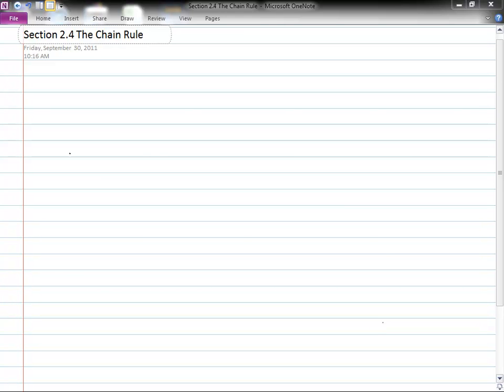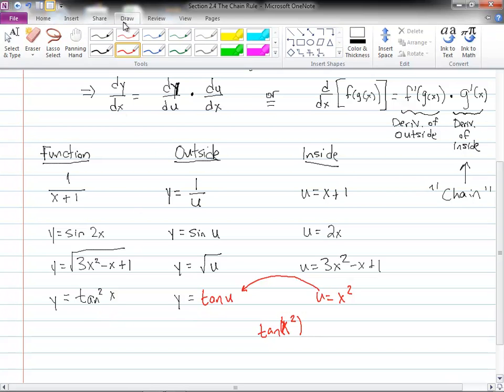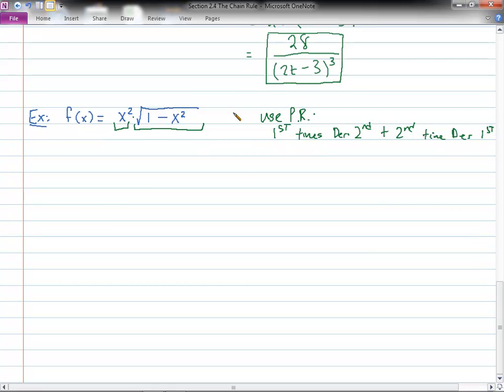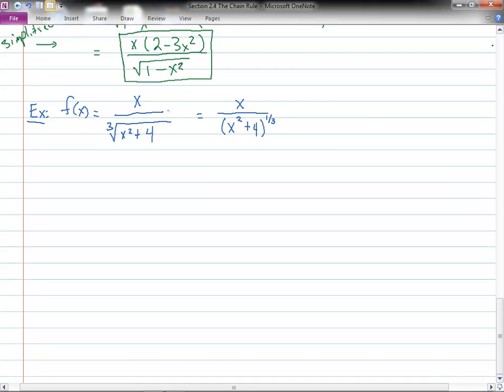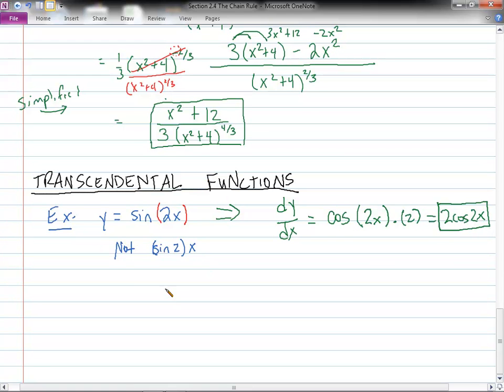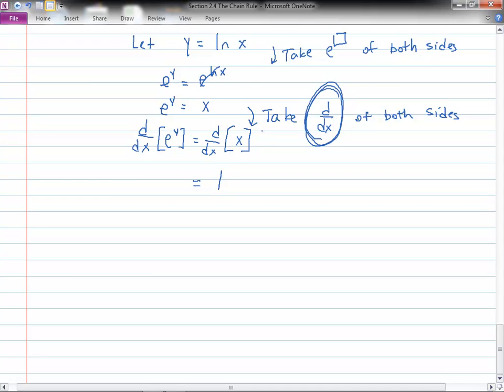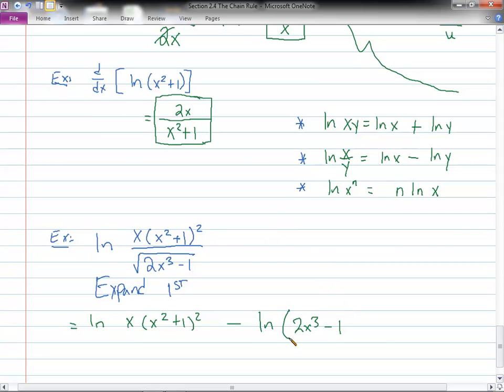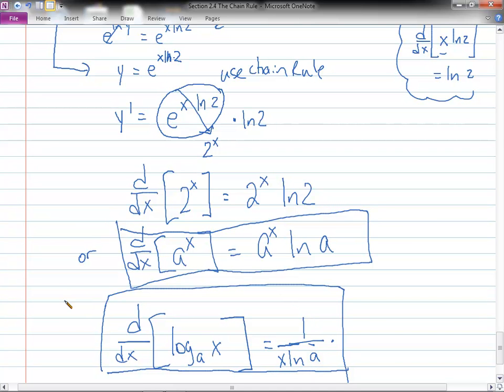Calculus I - The Chain Rule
Lecture by Dr. Scott R. Franklin at Wayland Baptist University delivered on September 30, 2011 in Calculus I.  The topic of the lecture was the Chain Rule